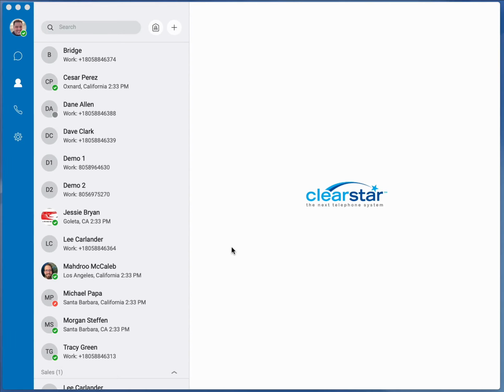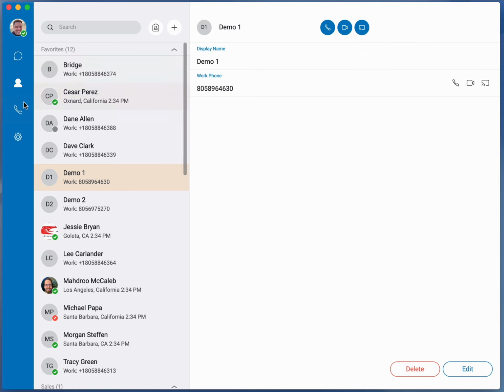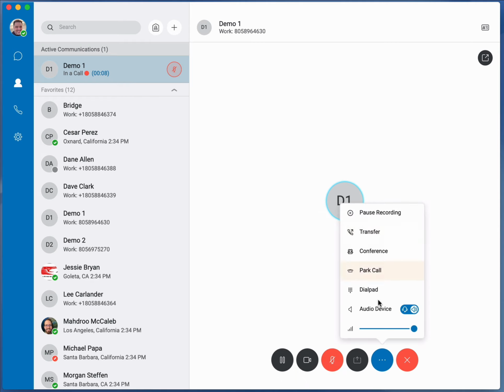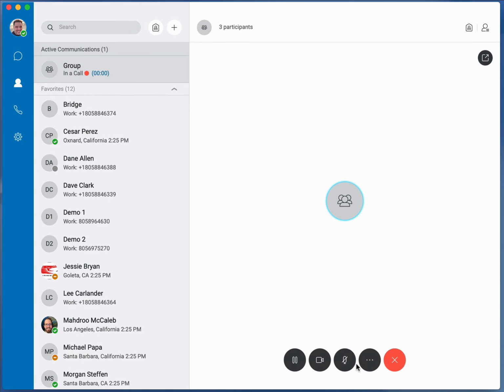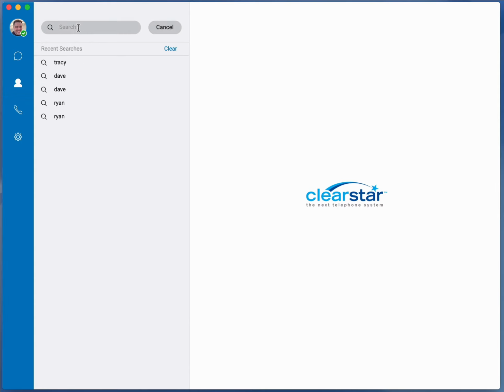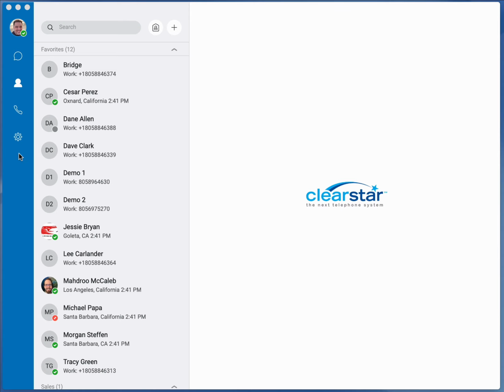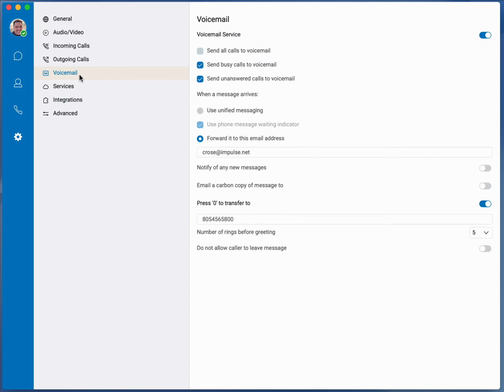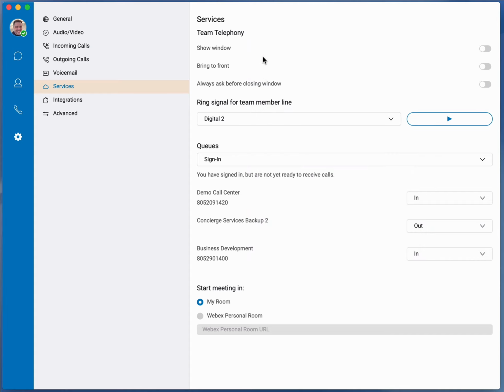Impulse ClearStar UC-One Softphone Guide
Learn how to use the Impulse ClearStar UC-One Softphone app for Mac and PC.